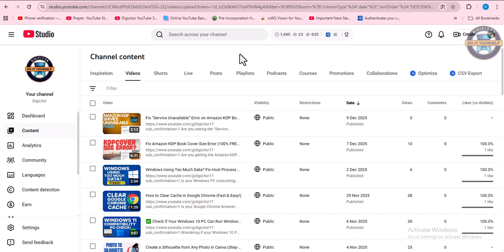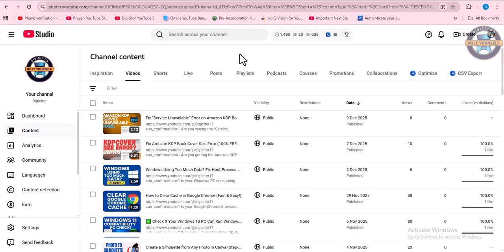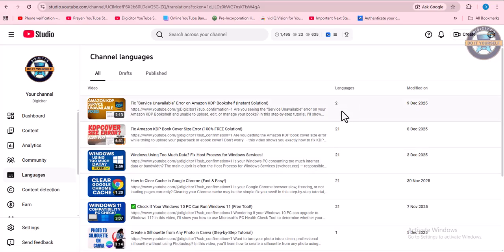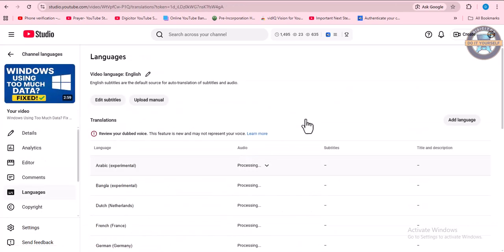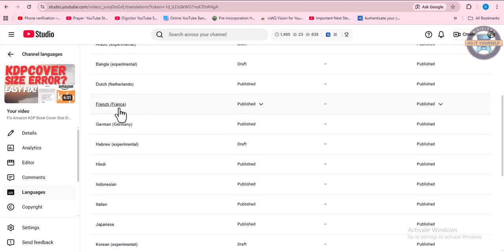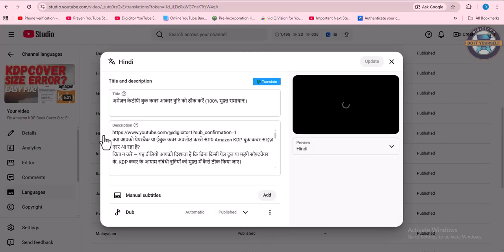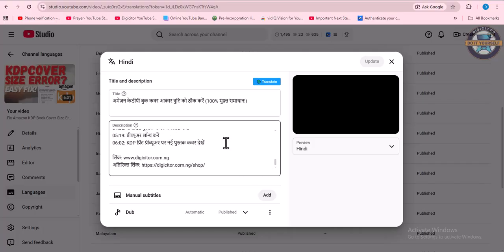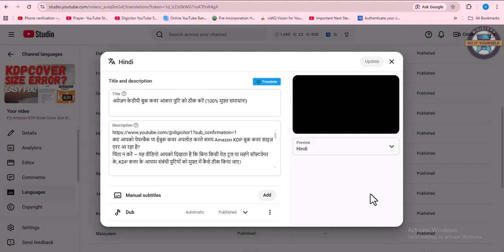How to Watch Any YouTube Video in Different Languages (Easy Trick!)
Did you know you can watch YouTube videos in multiple languages like Hindi, Spanish, Japanese, French, and more—even if the original video is in English?

In this video, I’ll show you how to use YouTube’s built-in audio translation, captions, and language settings to enjoy videos in your preferred language on mobile and desktop.

This tutorial works on the YouTube App, YouTube Studio-supported videos, and modern browsers.